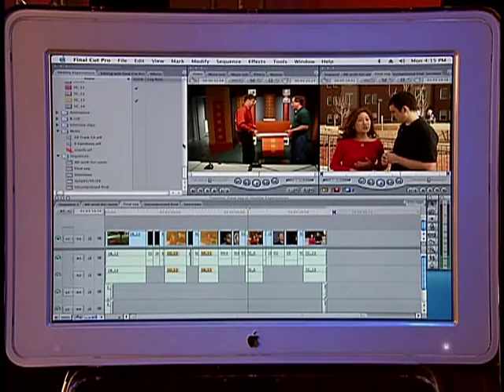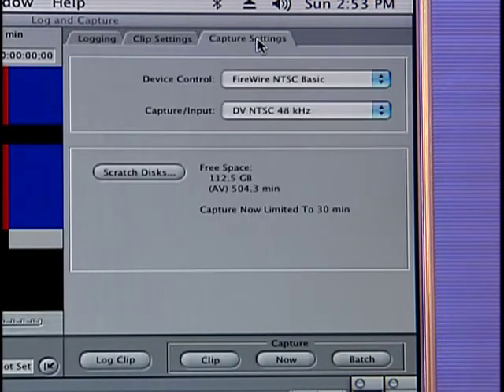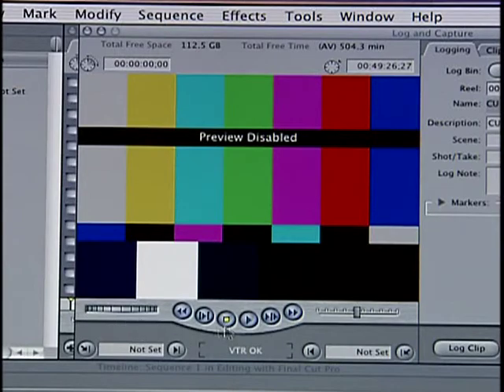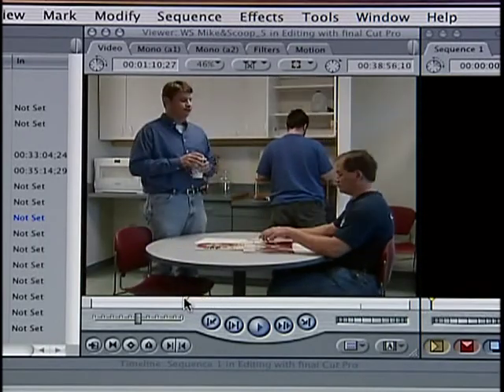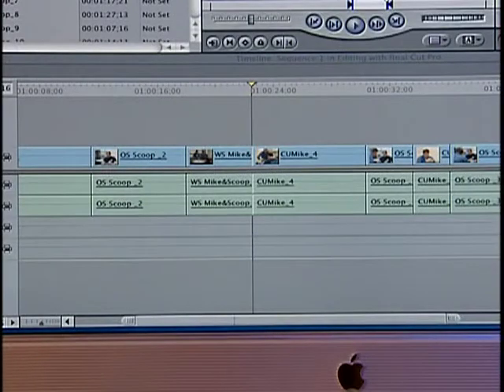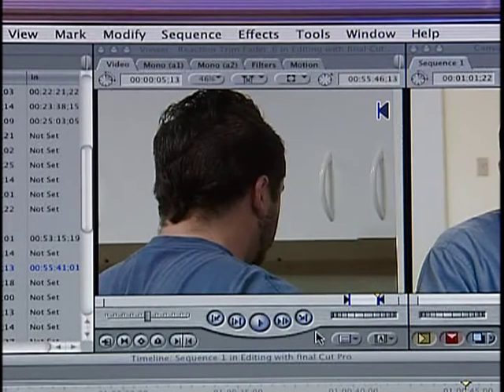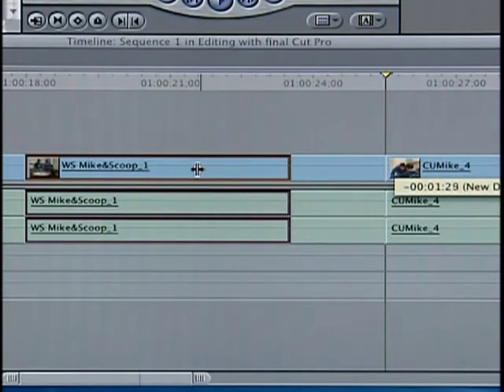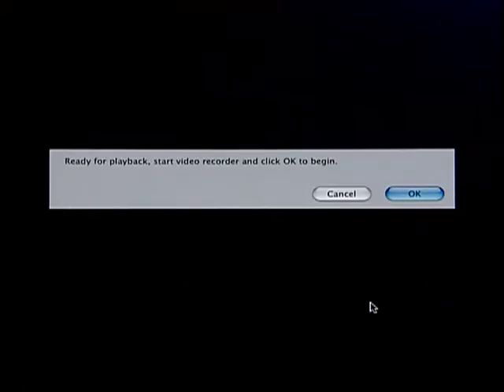Introduction To Editing With Final Cut Pro Editing Practices using Apple’s Final Cut Pro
Designed as part of an introductory series on the technical and aesthetic aspects of video production and post-production, these programs have been classroom tested!  Geared toward the novice editor, this program introduces editing practices using Apple’s Final Cut Pro editing software. Learn the basics of editing from logging and capturing your footage, to printing to tape and everything else in between. Filled with shortcuts and tips, this program follows a post production project from beginning to end.

F1173